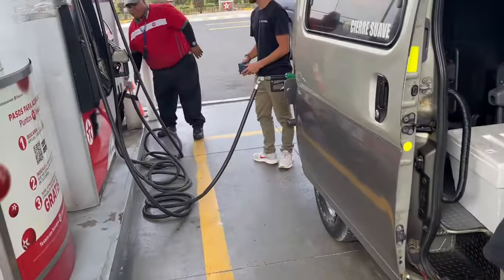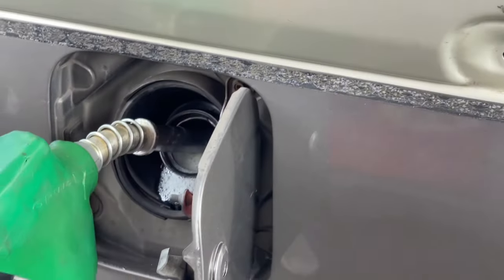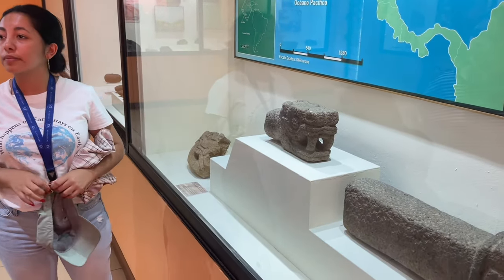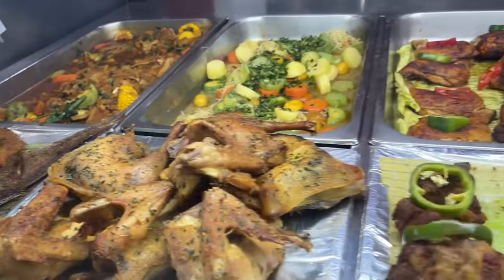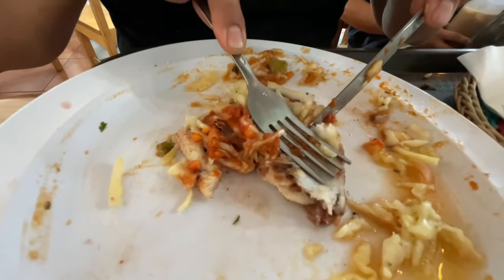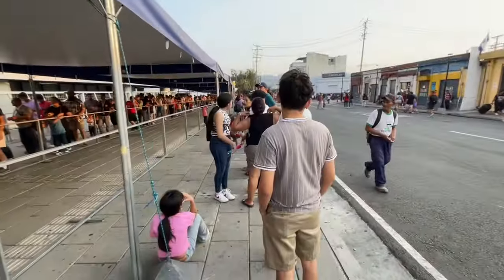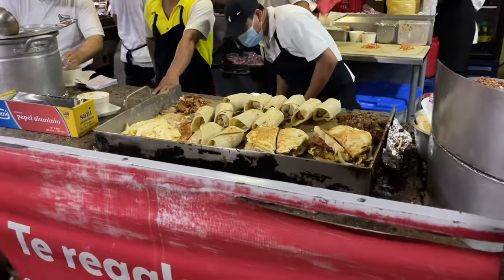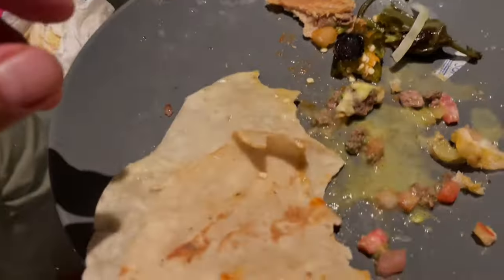50 million dollar library Sunday in El Salvador San Andres Ruins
Mexican food in El Salvador is never going to be as good as mexican food in Mexico! We Explore San Andres park, go to a Toyota Festival which is in this video and go to the $50,000,000 Binaes Library.